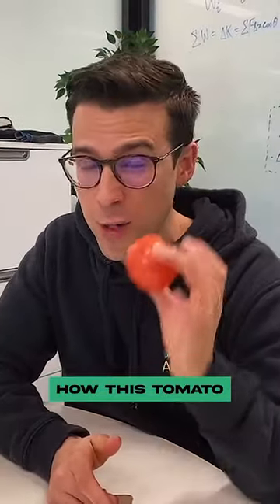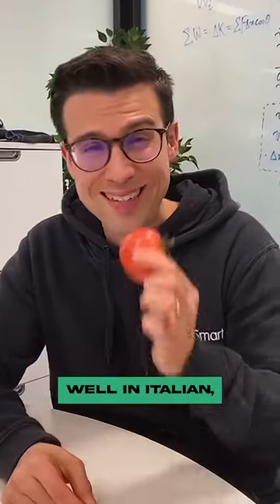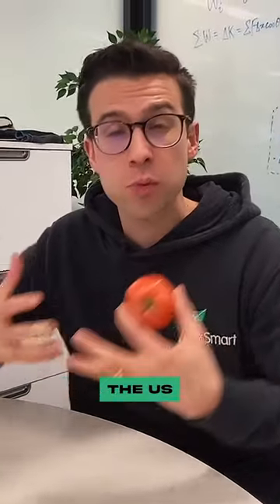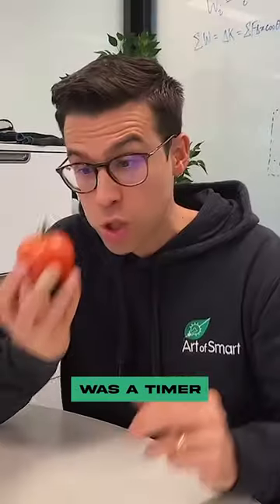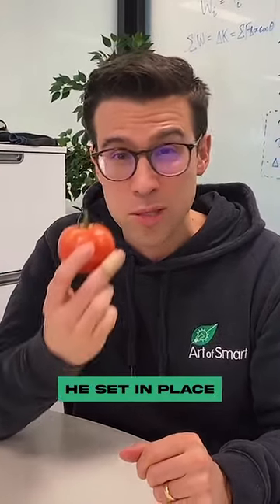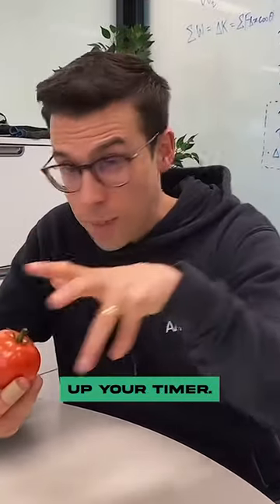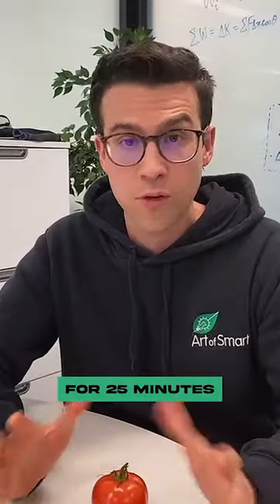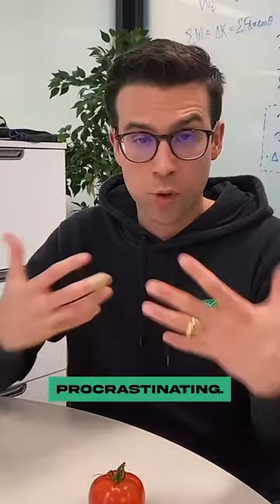Tomato, Tomahto, Pomodoro 🍅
The Pomodoro Study Technique: Why + How?

What is Art of Smart Education and AOSTV​?

🌱 K-12 Holistic Tutoring
📚 Thousands of Free Study & Exam Resources
🙋 Passionate Team of the Top Tutors